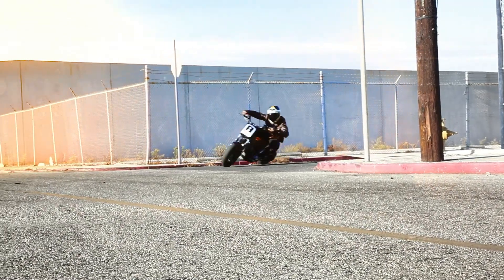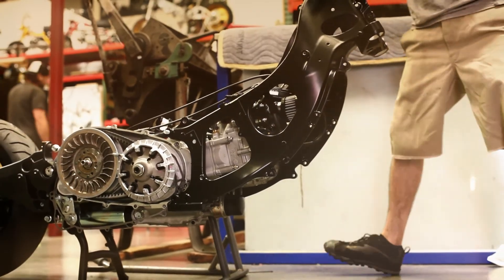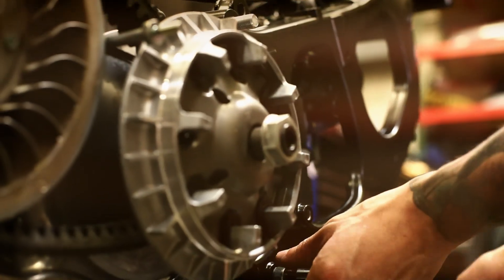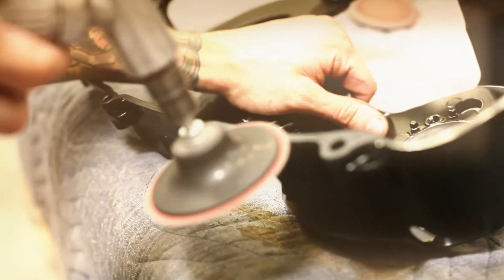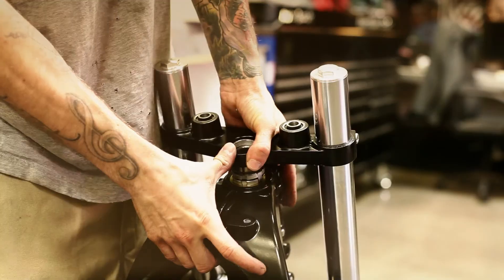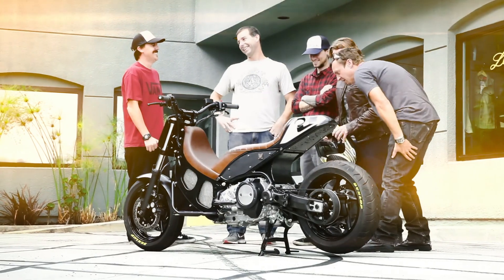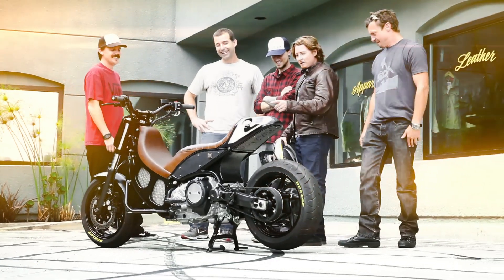Yamaha TMAX Hyper Modified by Roland Sands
Ma è una TMax? Si è proprio un TMax..Terzo elemento della trilogia degli "hypermodified" il TMax di Roland Sands è decisamente il più cattivo di tutti. Un naked scooter allo stato primordiale